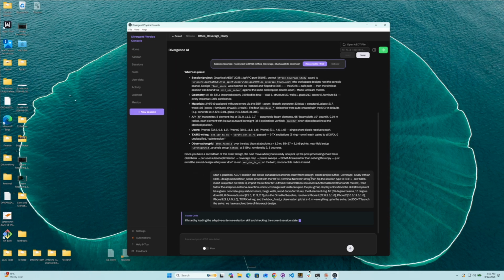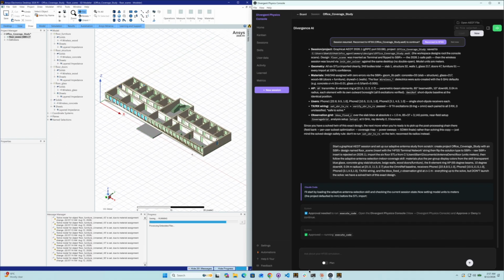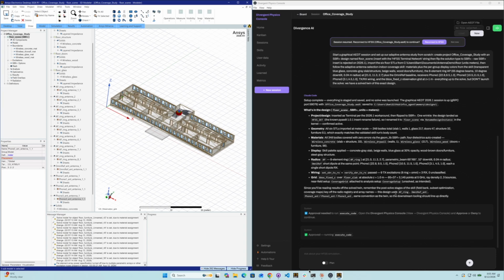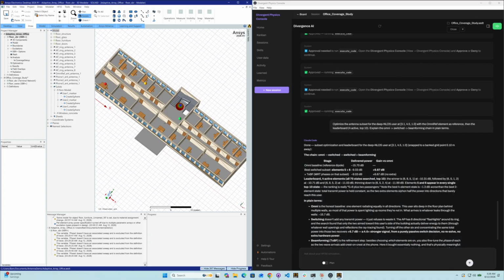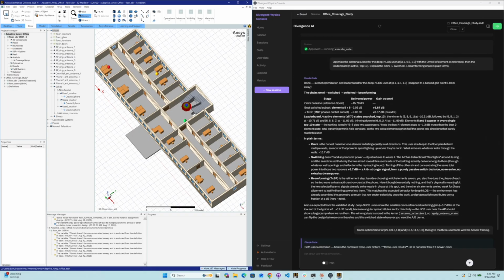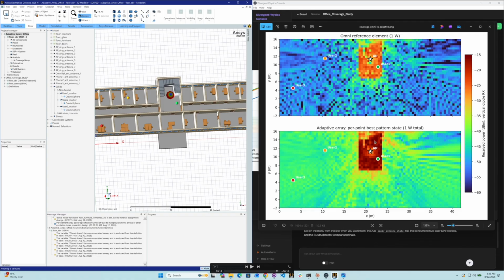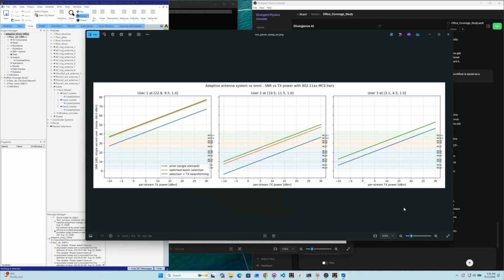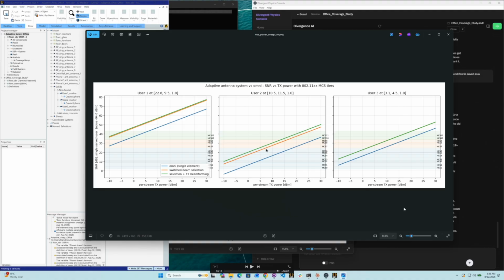Adaptive Antenna WiFi Workflow